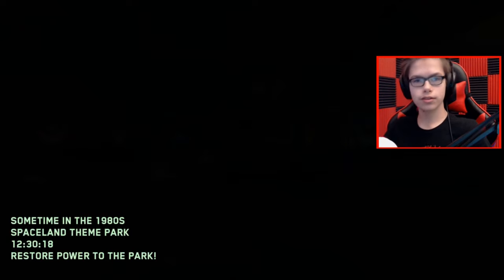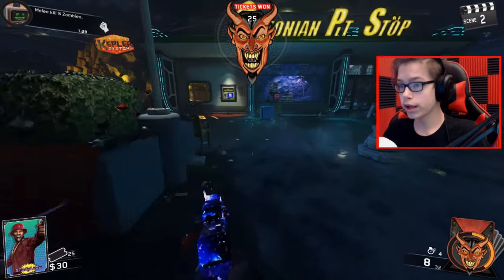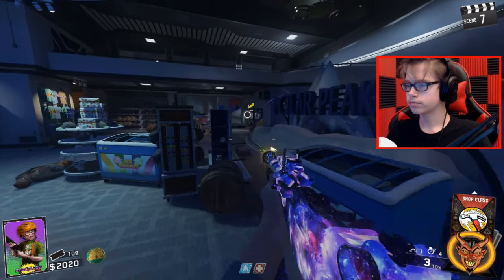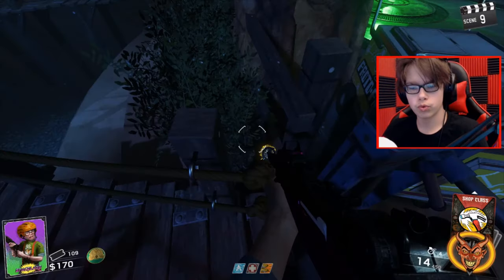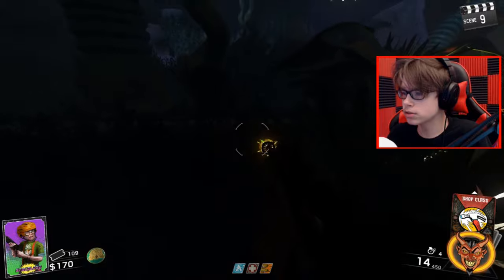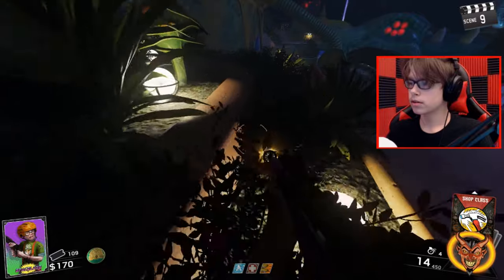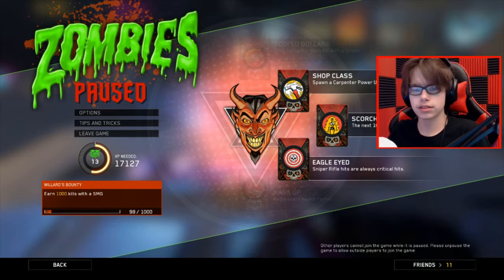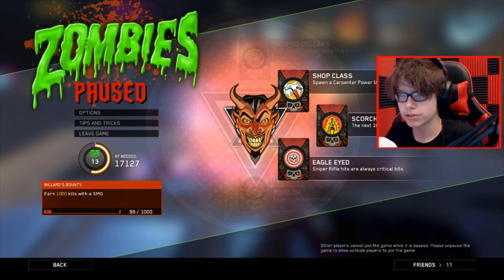Glitching Zombies in Spaceland in 2019